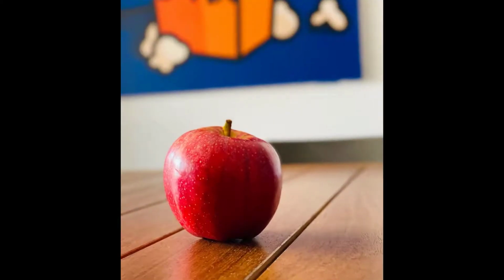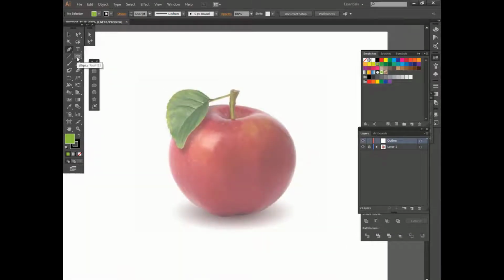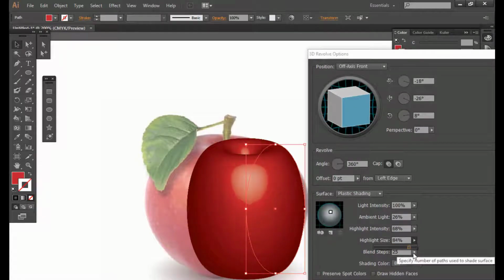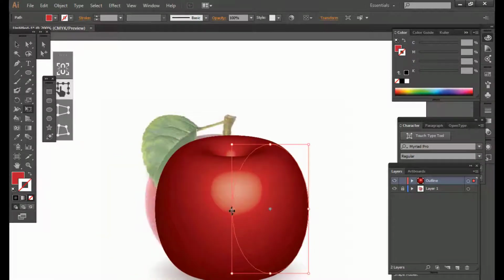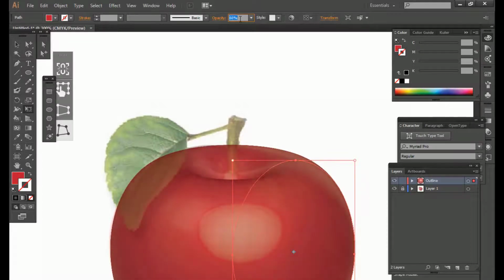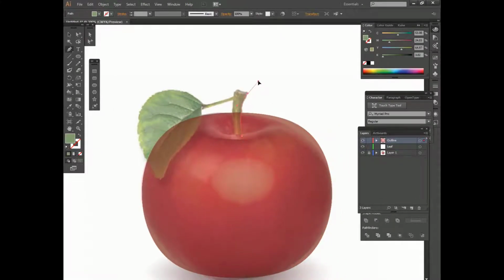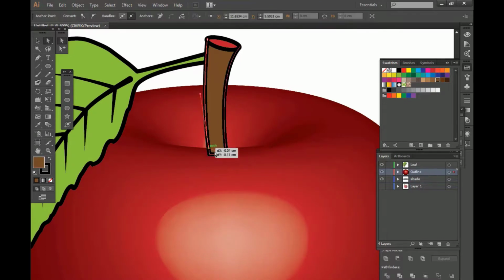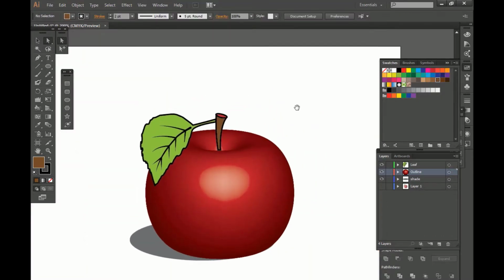Adobe Illustrator Tutorial- How to Create Apple 3d Effect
Hi Everyone, What’s up? Welcome back to Zoom Story. Many of us recognize this apple company brand loge from long before. In this tutorial, today I will try to teach you, how to simply draw an Apple 3d Effect in Adobe Illustrator step by step.

First click file Manu then click place to pick the image in artboard. Reduce image opacity. Now let’s make a new layer to place the image and name it outline. Today we will try to draw it in 3D mode. Select ellipse tool to create a round shape. Select effect from Manu bar then press 3D to revolve option. Click free transform to make the shape more perfect. Then we will draw apple leaf portion. Now take 2nd layer and name it leaf.

From the toolbar select pen tool and draw outline smoothly. After drawing hide the raw image. Pick another layer to give bottom shadow at background. Flat design of 3D Apple in Adobe Illustrator is ready. Pls try to make it more realistic.

I hope you enjoy this video. Pls let me know what you want to watch later in commenting. I think this video is easy and quick to learn for graphic designers who are looking to improve their skills in Adobe Illustrator by using new tips and tricks. Pls being with us to learn graphic design, embroidery design and cad-cam system step by step. Bye-bye ^^